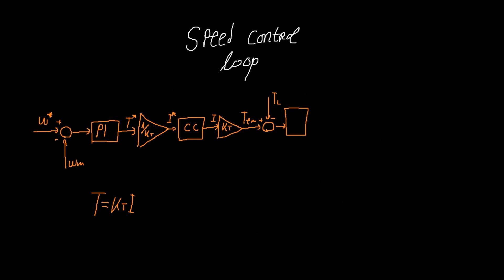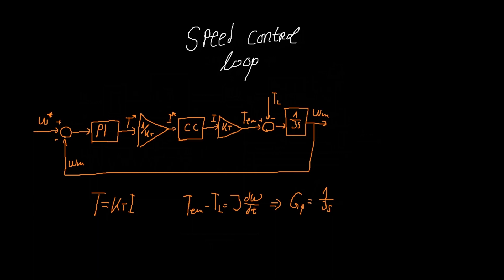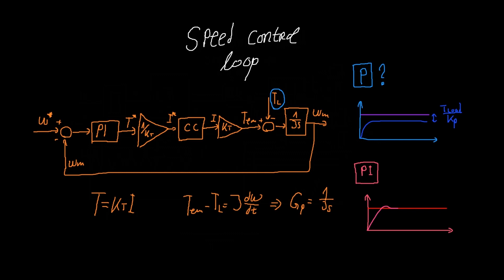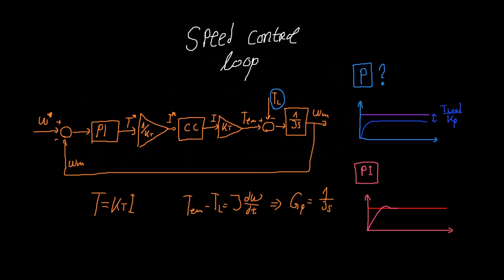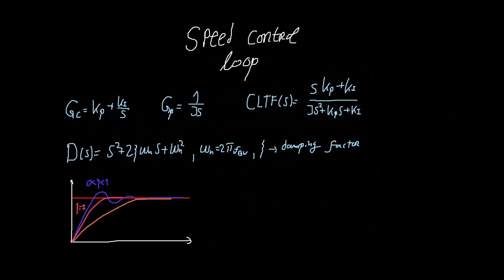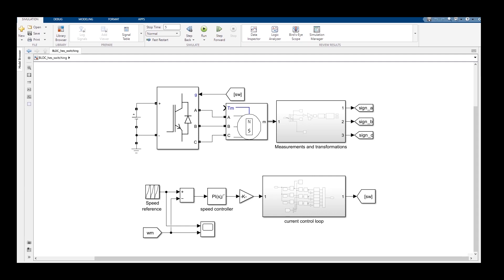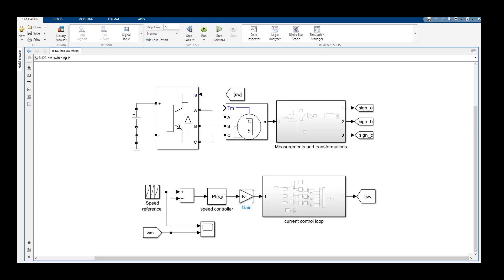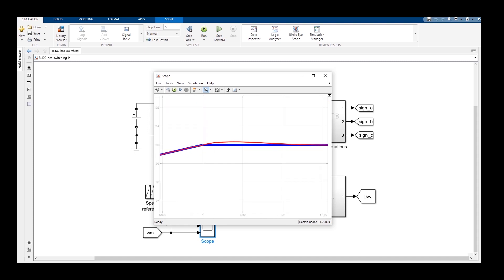BLDC Motor Speed Control: Speed Control Loop (Theory and Simulink implementation)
🔌🔧 Learn about of Brushless Direct Current (BLDC) motor control in this comprehensive tutorial!
Join us in the final part of our three part series we dive into the theory and practical implementation of BLDC motor speed control. Learn about the essential PI controller choice, tuning methods based on natural frequency and damping factor, and witness the step-by-step Simulink implementation of our learnings.
Perfect for enthusiasts, engineers, and anyone passionate about electric vehicles or motor control systems. ⚡🔍